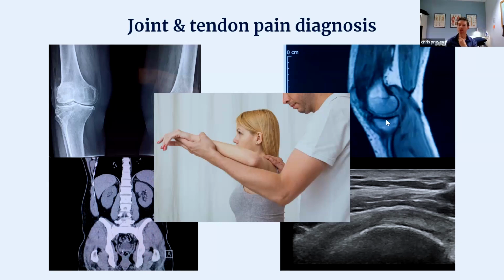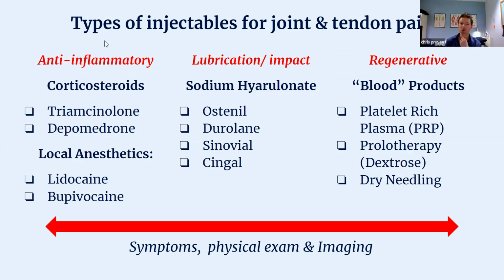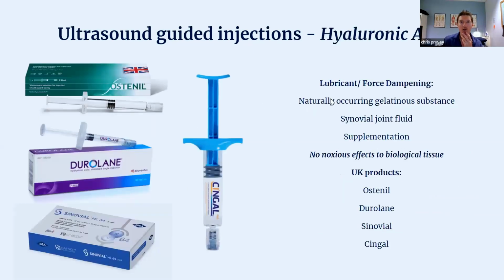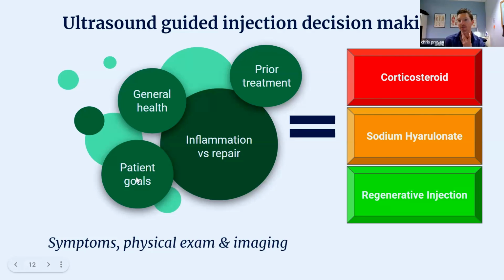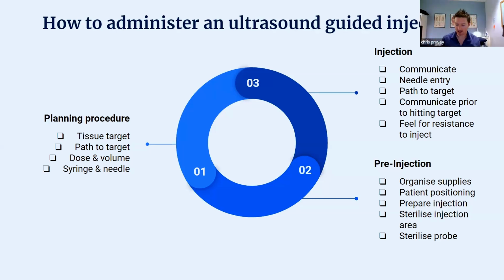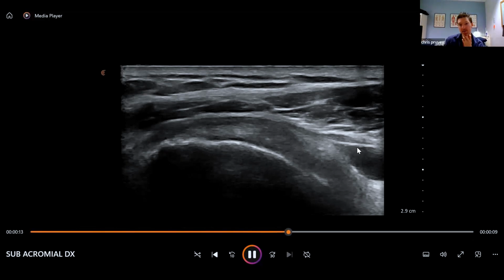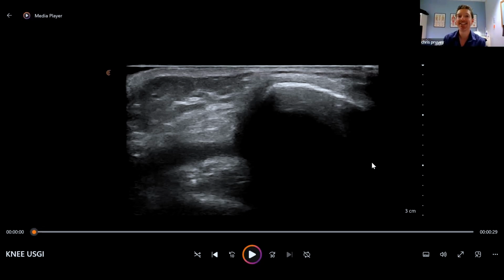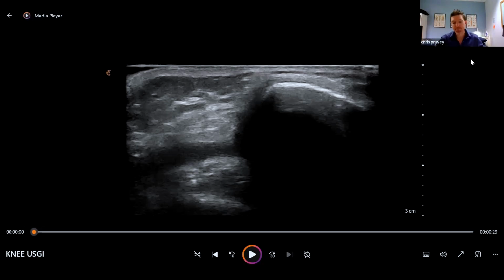Putney Clinic Ultrasound Guided Injections Webinar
This video is an extract of an evening webinar that Chris Pruvey delivered to patients and clinicians connected with Putney Clinic where he provides weekly diagnostic ultrasound and ultrasound guided injections for joint and tendon pain conditions.

The Putney Clinic of Physical Therapy
2nd floor, 266 Upper Richmond Road,
Putney,
London SW15 6TQ

_*Further information regarding ultrasound guided injections or to contact Chris directly:*_

_Chris Pruvey_
_Bsc hons Physiotherapy_
_MSc Sports & Exercise Medicine_
_Non Medical Prescribing_
_PG cert Musculoskeletal Ultrasound_
_Ultrasound Guided Musculoskeletal Injections_